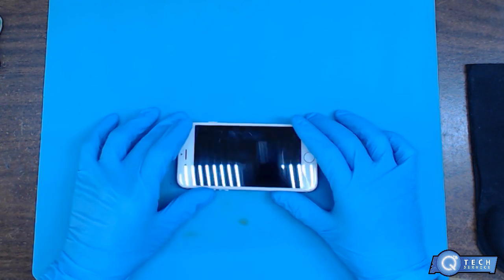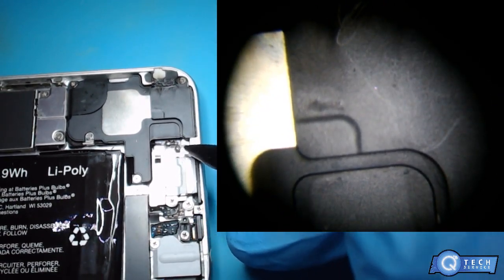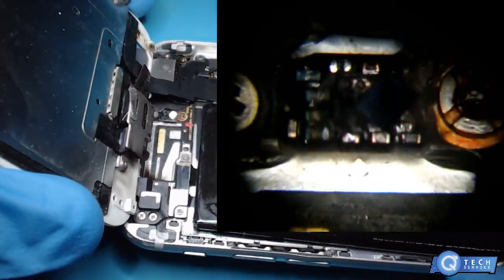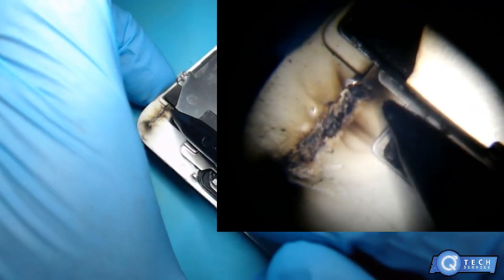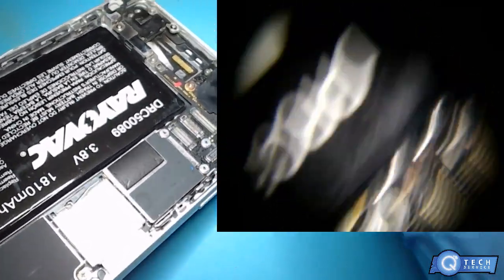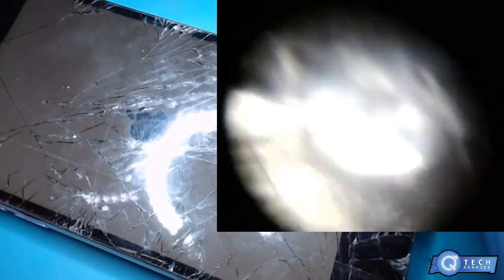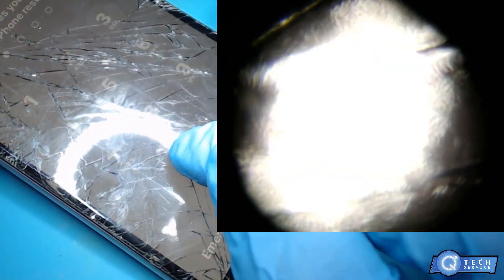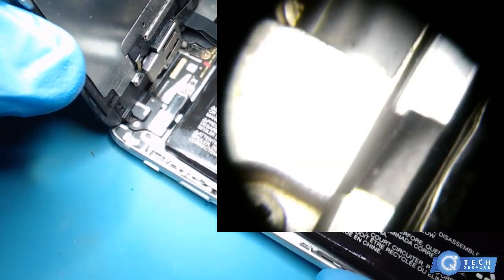microwaved iphone 6